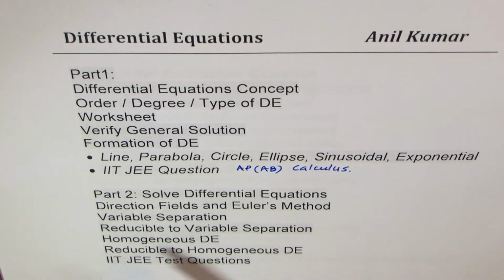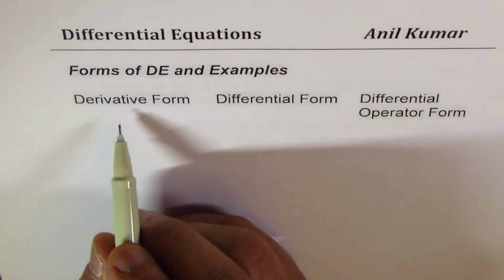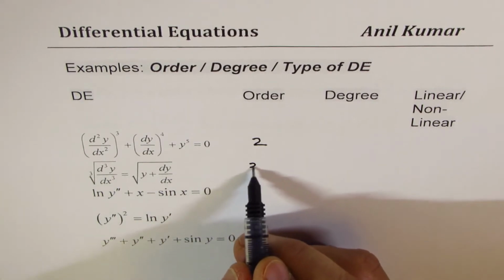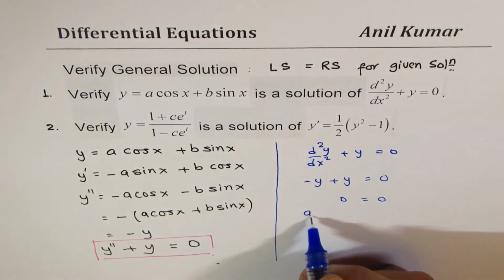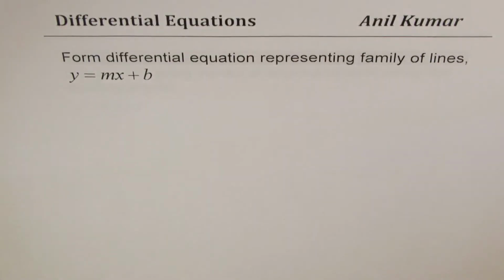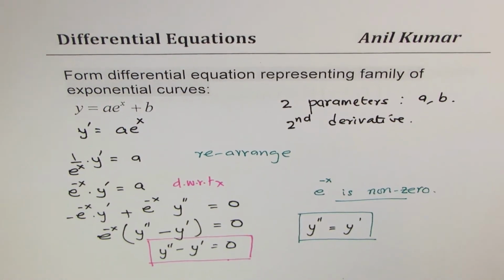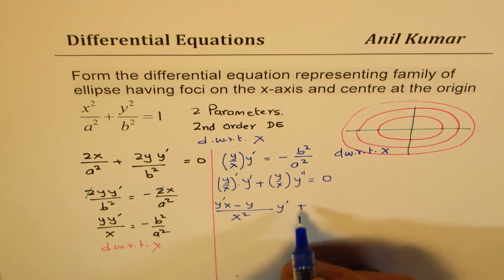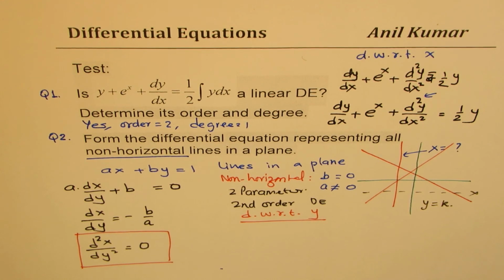Differential Equations ODE Order Degree General Solution IIT JEE AP Calculus - EDEXCEL - GCSE - SAT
CORRECTION at 50 min: y" + y =0